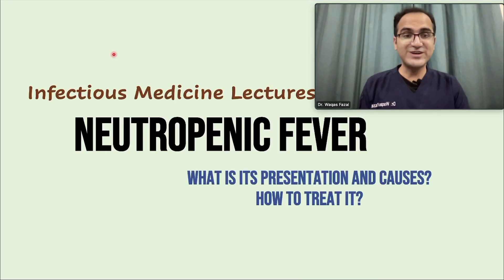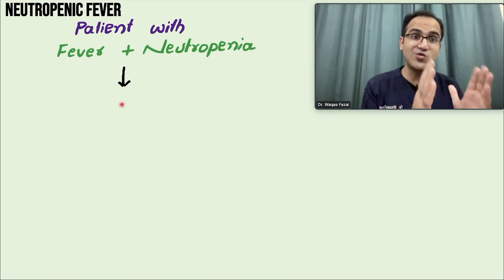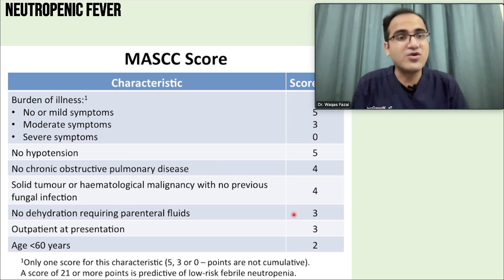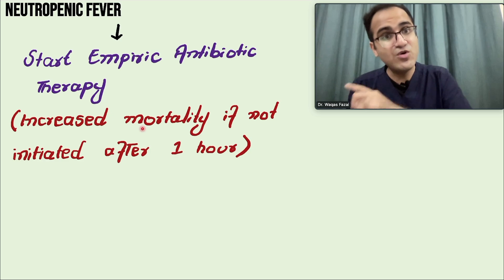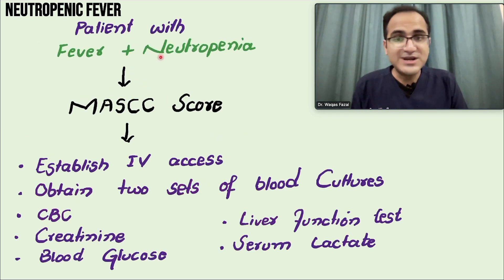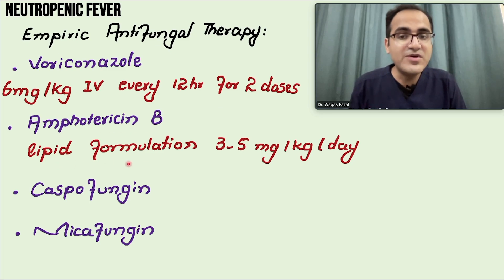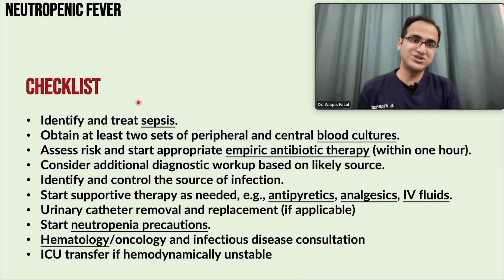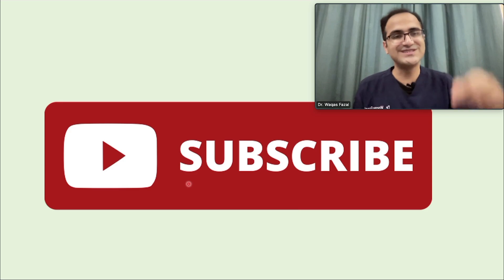Neutropenic Fever/Sepsis Treatment & Management Guidelines, Diagnosis Medicine Lecture, USMLE/Neetpg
Calling all aspiring medical professionals and seasoned doctors! 🏥 Join us in this illuminating Neutropenic Sepsis lecture designed specifically for students and healthcare practitioners. 🩺
🔬 Whether you're in the early stages of your medical education or seeking to enhance your clinical knowledge, this comprehensive lecture is tailored to meet your needs. Our expert speaker delves into the intricacies of neutropenia and sepsis, offering a detailed exploration of their clinical significance and management strategies.
💡 Students, this is your opportunity to grasp the fundamentals and build a solid foundation for understanding neutropenic sepsis. Doctors, stay updated on the latest research, diagnostic approaches, and evidence-based treatments to sharpen your expertise in the field.

Chapters:
0:00 Intro
1:24 Clinical Presentation
2:28 Approach to Neutropenic Sepsis
3:08 MASCC Scoring
7:24 Empiric Antibiotic Therapy
11:53 Antifungals
13:10 Important Point
13:57 Precautions
14:52 Checklist
16:53 In Summary

📚 Learn about the key indicators, diagnostic challenges, and cutting-edge advancements in neutropenic sepsis research.